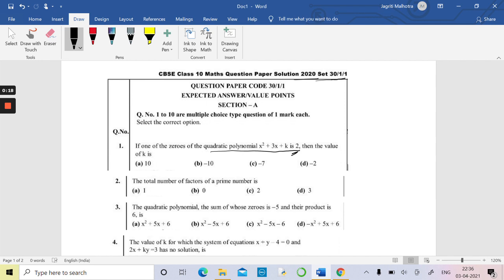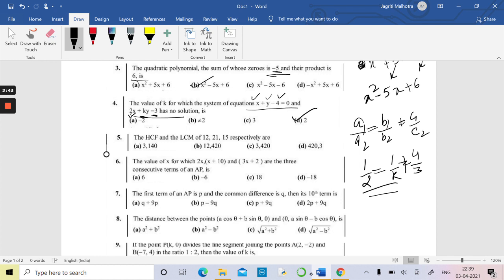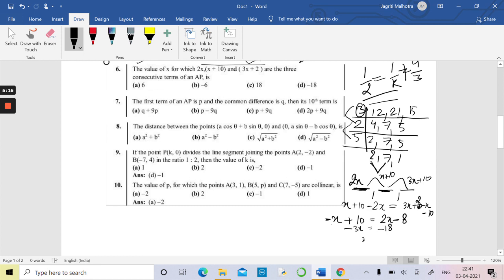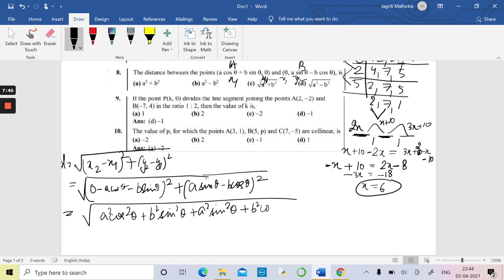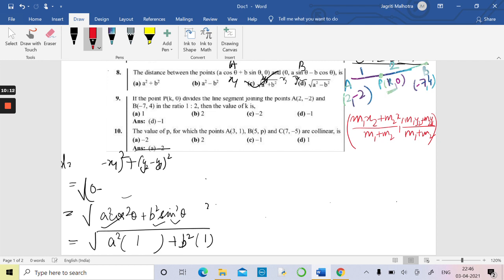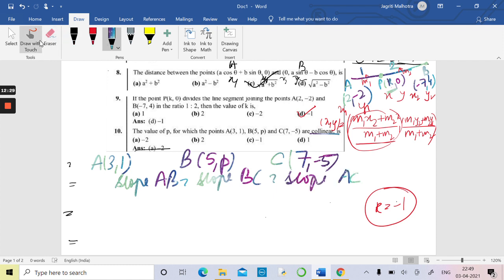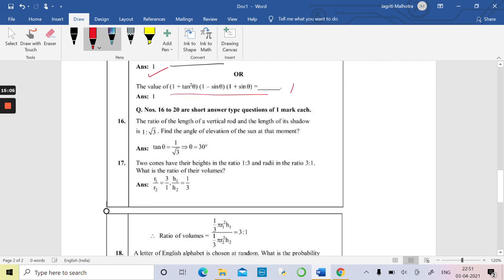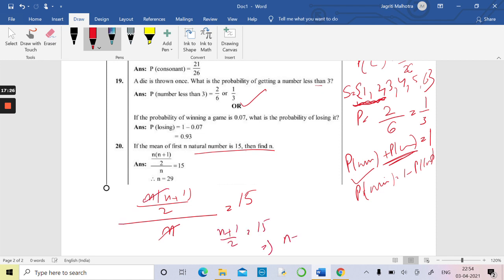video of important cbse board ques and answers fully solved #2020 quest paper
This video contains very important fully solved cbse 2020 paper